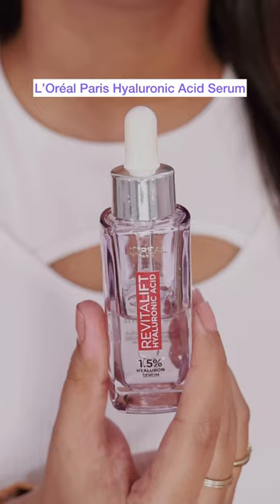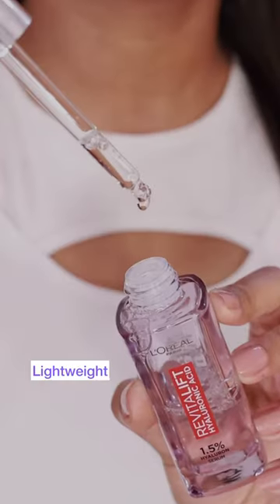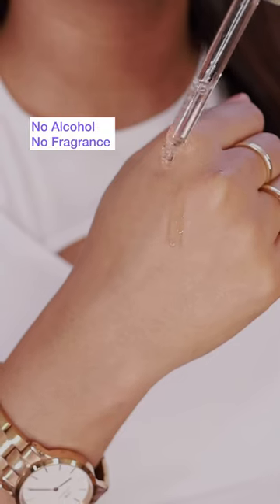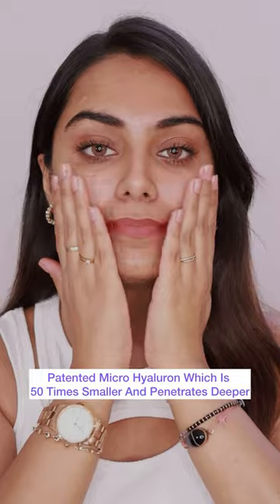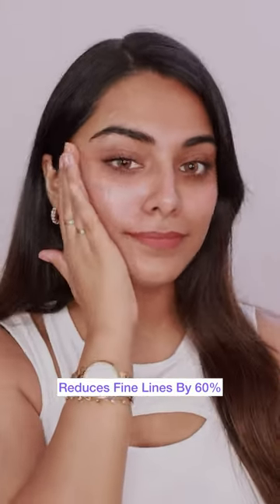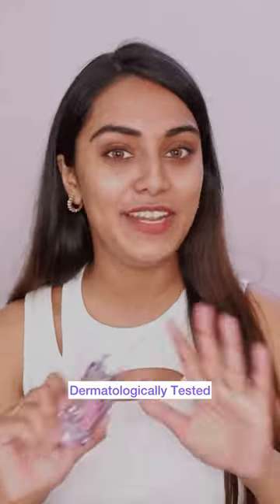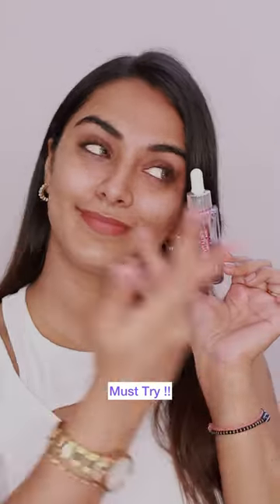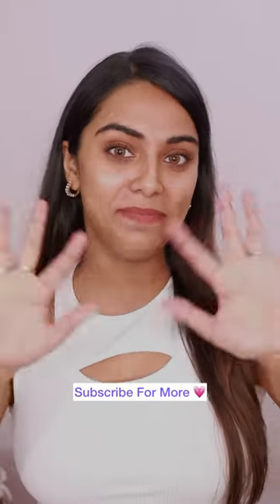Product I’m Currently OBSESSED With !! 😍🤫 Power Of Hyaluronic Acid